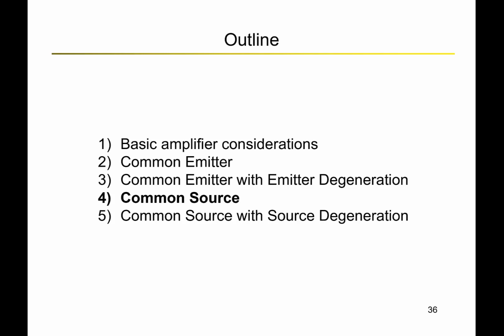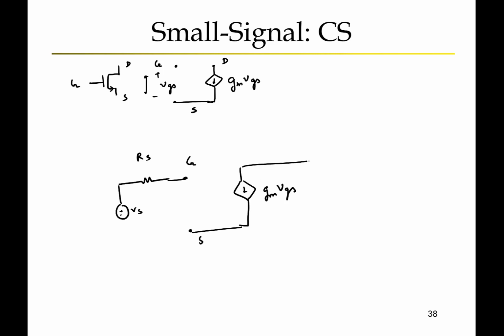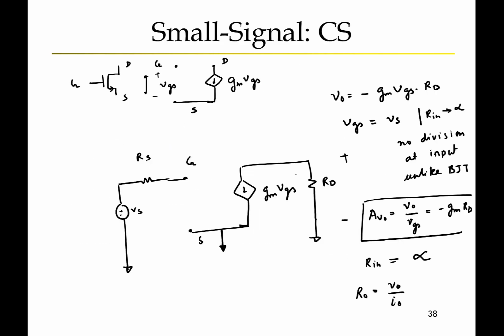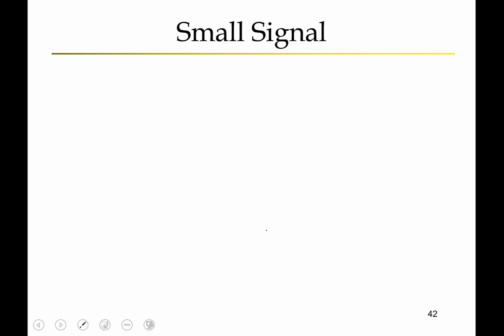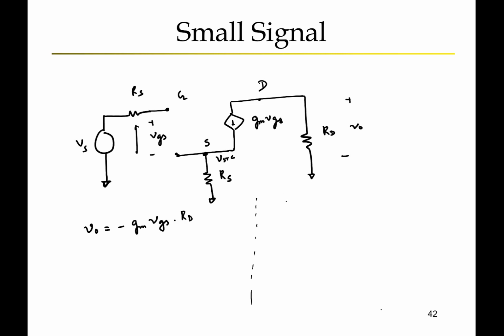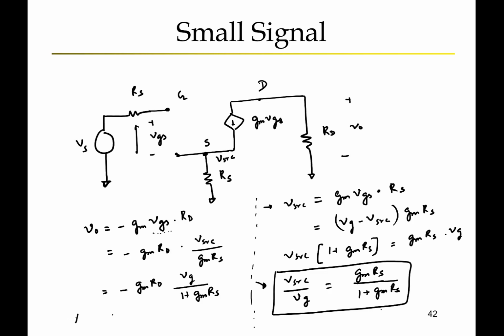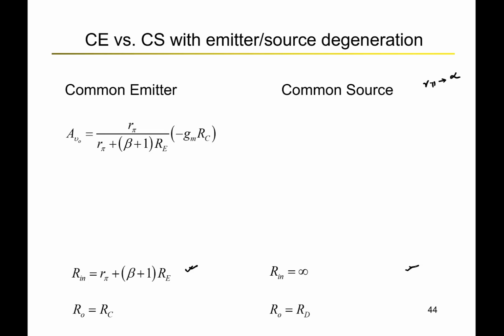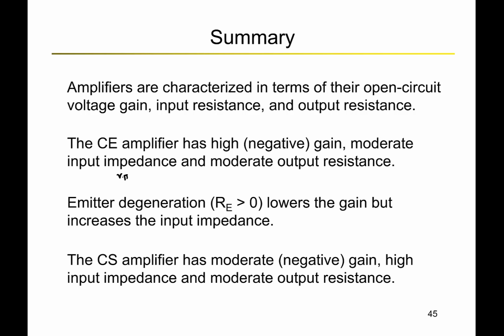W10 Lec2 p1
Common Source Amplifiers